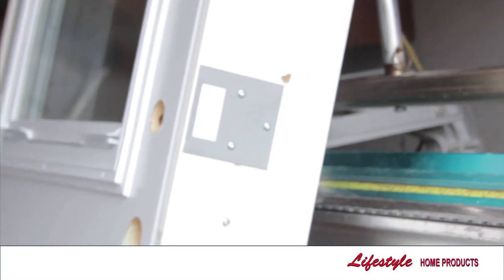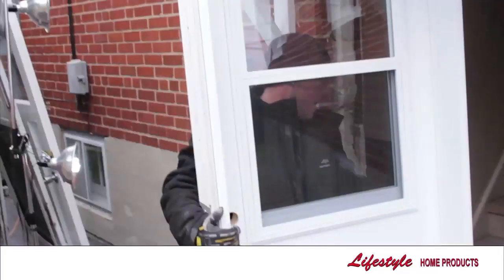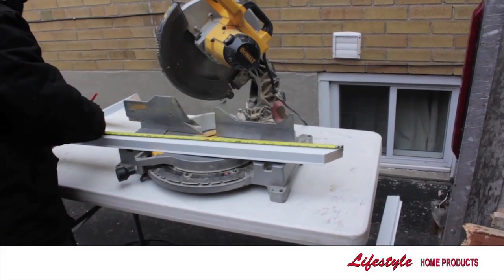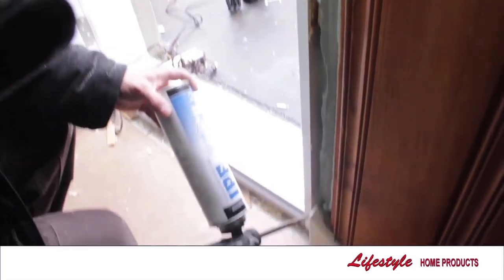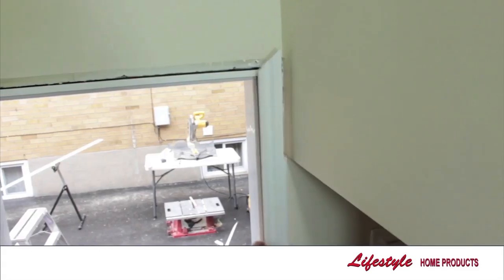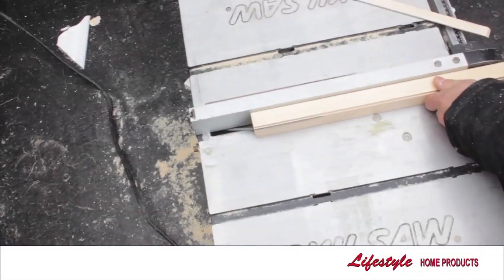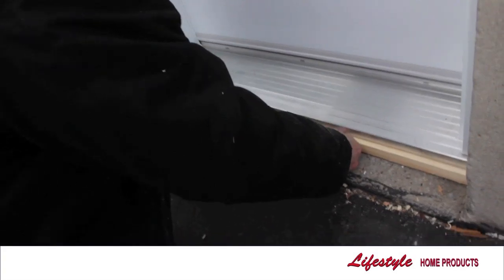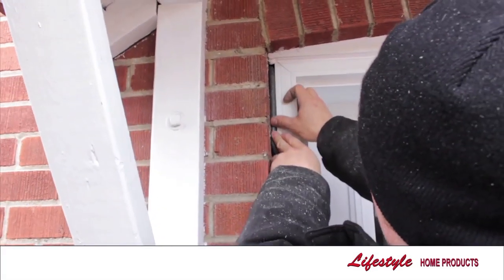Ontario's Best Door Systems 1-800-465-0593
Ontario's Best Custom Door Systems: Made and Installed by Us!

Lifestyle Home Products has been a leader in the industry since 1989. Our objective is to supply the highest quality of product and service for residential and commercial restorations. We started as a family, home based operation, and have progressively grown into a notable home and commercial renovation company.

We are a Canadian business that has manufactured and installed Canadian-made products for over 20 years. We provide our clients a premium shopping experience that starts with first-class craftsmanship, professional installment and customer service, followed by top-rated after sales assistance.

This previous year, Lifestyle invested in technological innovation for the future, adding our Enviro-Green line of products and services. Our new energy efficient windows and doors guarantee reduces energy expenses, and lowers ecological impact and leads to a greener future for all.

Door Installer Kitchener ON 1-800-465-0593